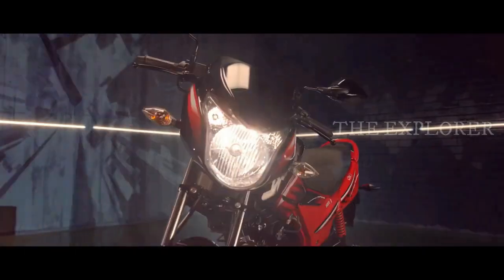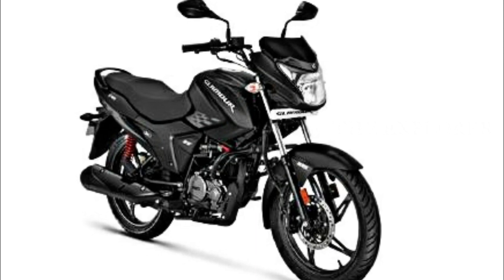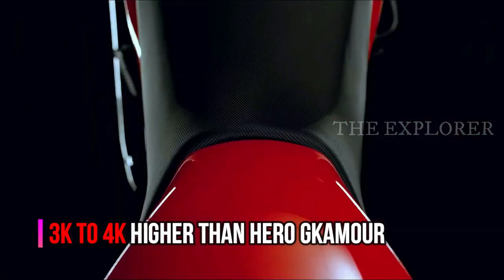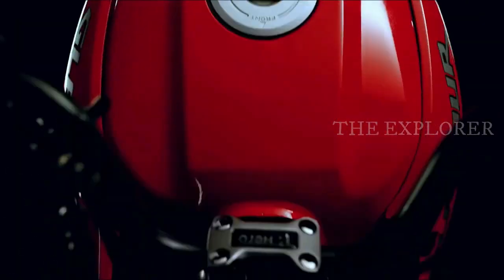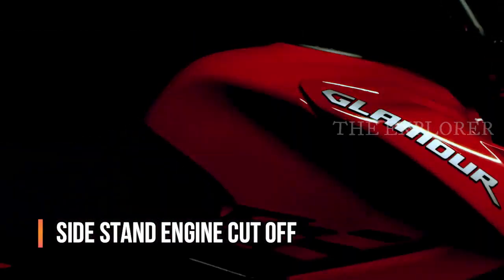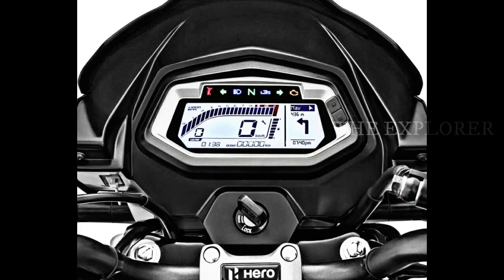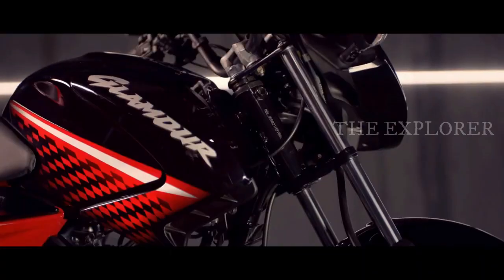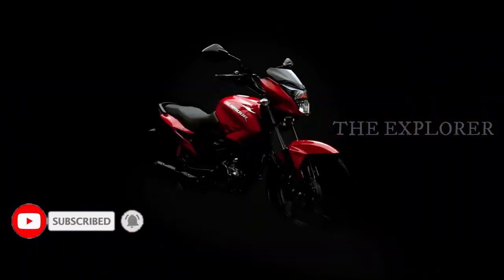Hero Glamour Xtec / Tamil / New launch by Hero / Updated features....?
In this video we are going to see about HERO Glamour Xtec. Which comes with all new features to compete with Honda shine SP 125cc. Also Hero Glamour Xtec 125 is looking to provide lower price than Honda shine SP 125cc.
Here in Hero Glamour Xtec 125 they made new features like
1)Fully digital instrumental console
2)Gear position indicator
3)Side stand engine cut off
4)Real Time mileage predictor
5)Bluetooth connectivity
6)GPS Navigation
7)Chargeable USB port
8)LED headlight

This vehicle now prices from 78k to 83k for Ex-showroom price
And while coming to on-road this prices around 88k to 93k in chennai .

Thanks ❤